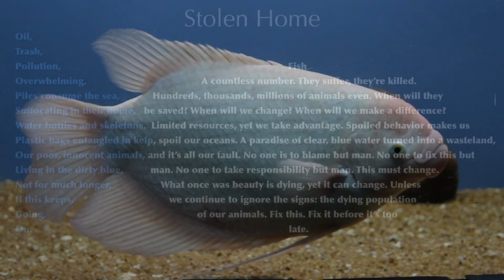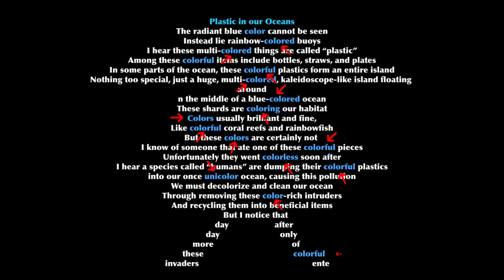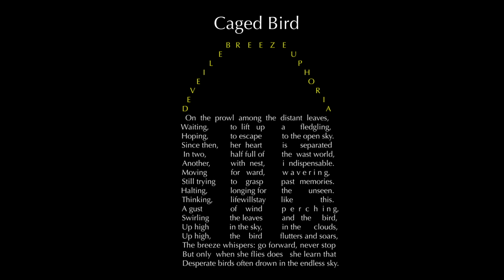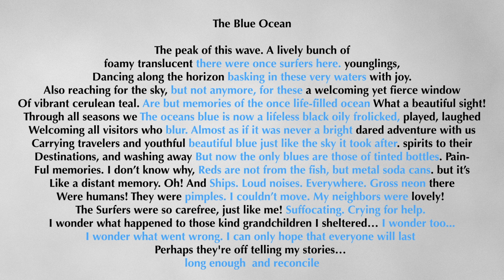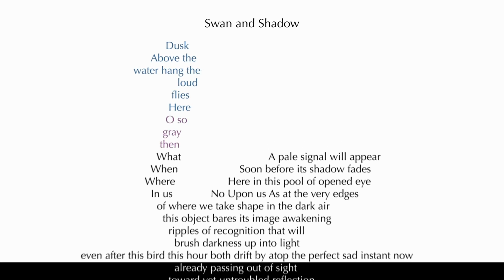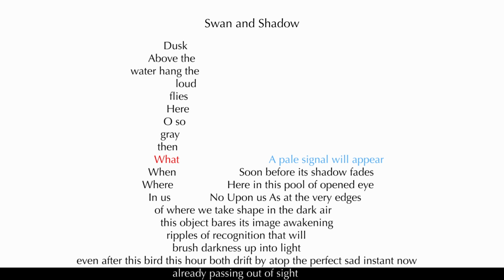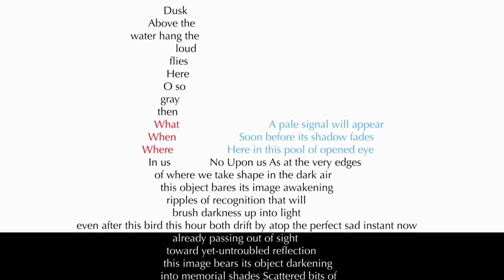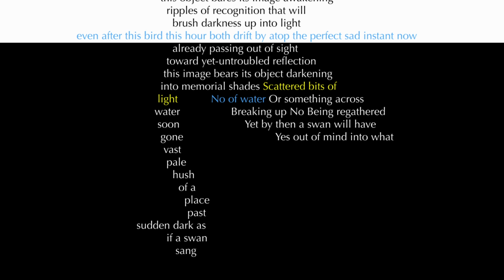How to Write Poetry. Lesson 1: Concrete Poems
For students who want to write poetry for Scholastic or YoungArts, this is a great way to get started.  The video explains the basic of concrete poetry--poems that create a visual picture through text.  This is not just a gimmick, but a great way to unlock the potential of lyric writing, learn some technique, and to change the way you read a poem.